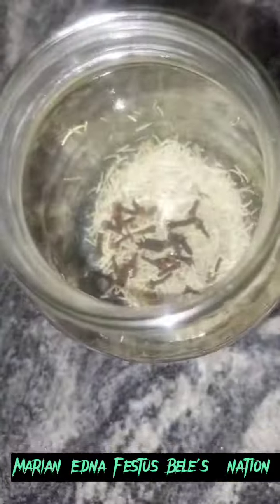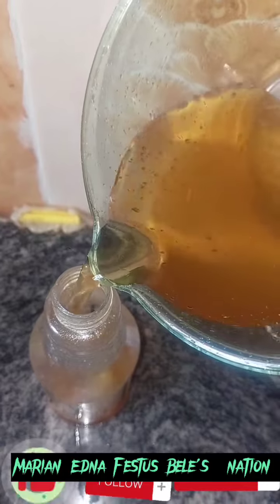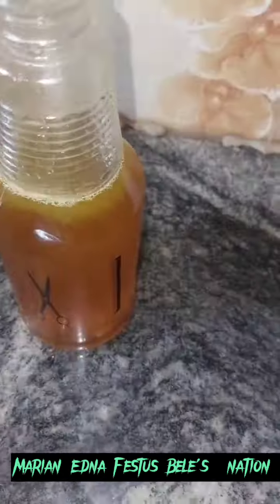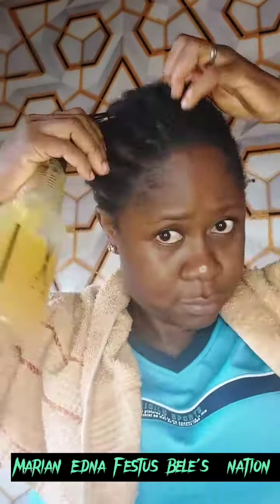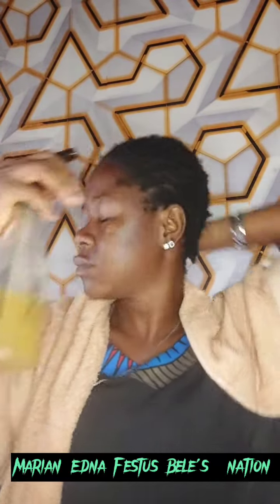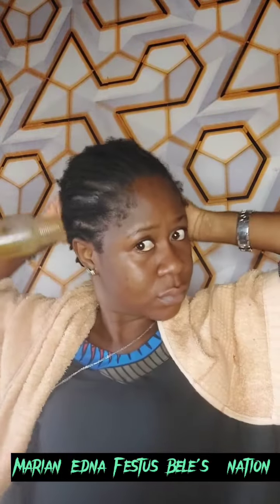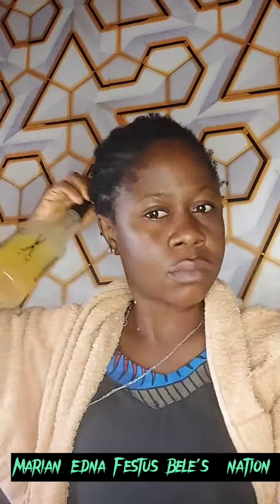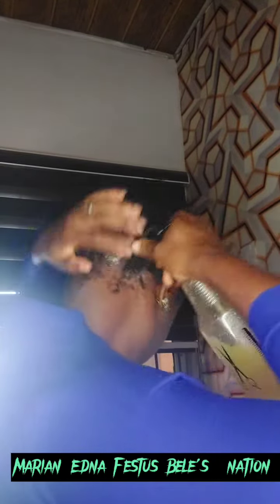Hair growth water spray challenge.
just to recipe 😋 😉 😜. rosemary and cloves, you can regrow your damaged hair, stop breakage, have fuller, thick hair.